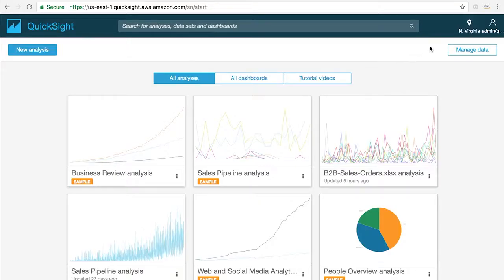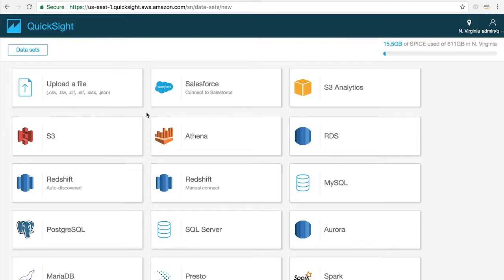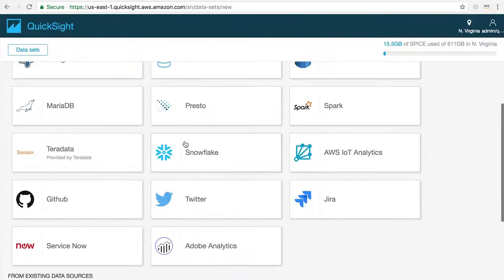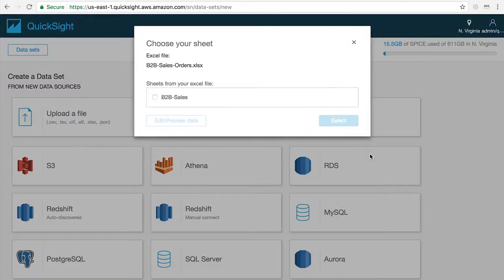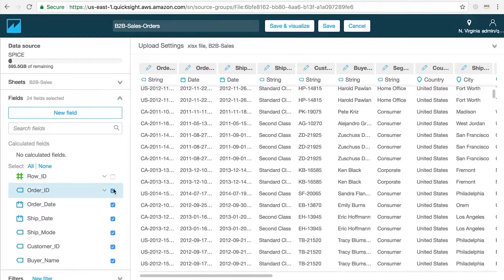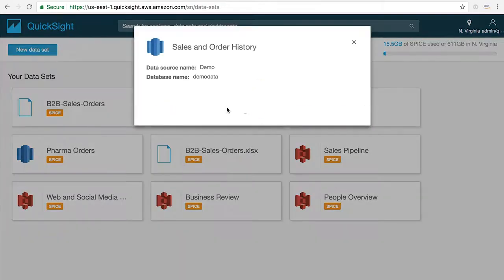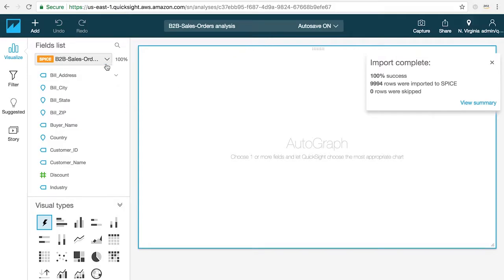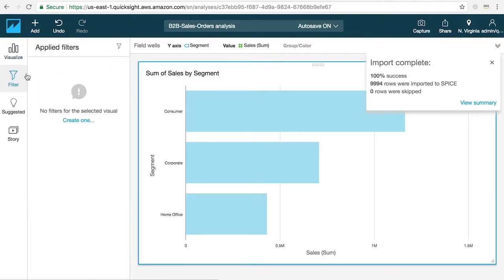#2 Connecting To Your Data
This video will you show you how to import and connect to databases and other sources in Amazon QuickSight to create "datasets".